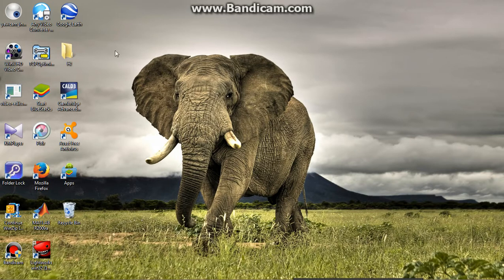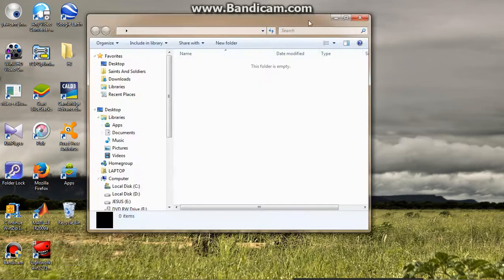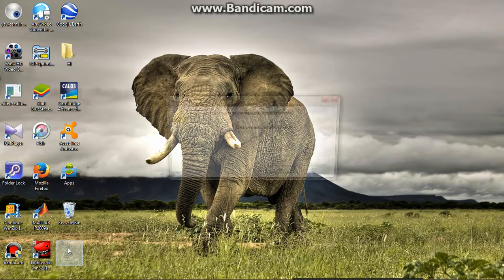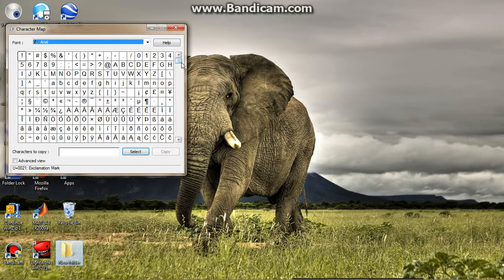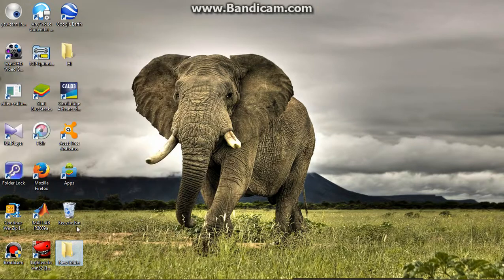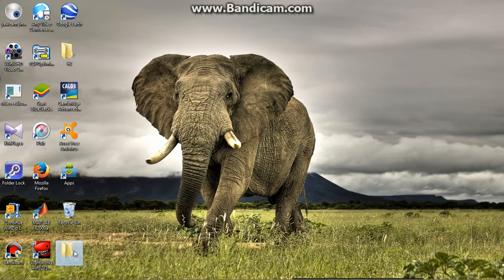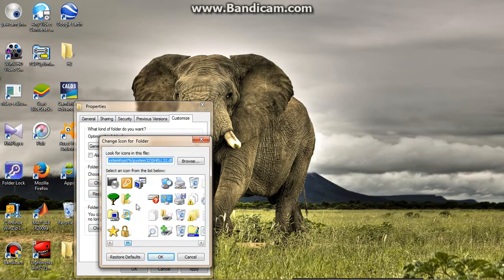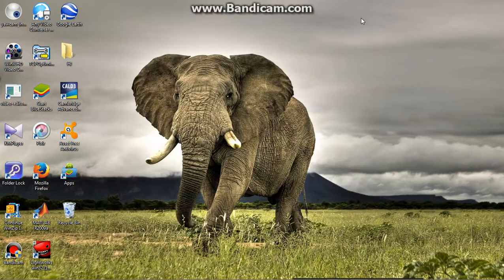WINDOWS7 SECRET 1 REVEALED